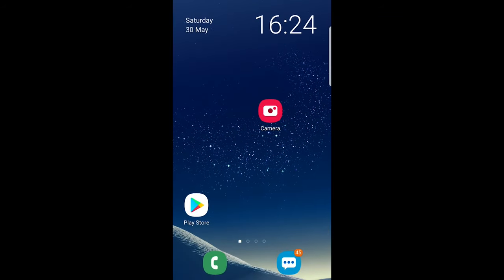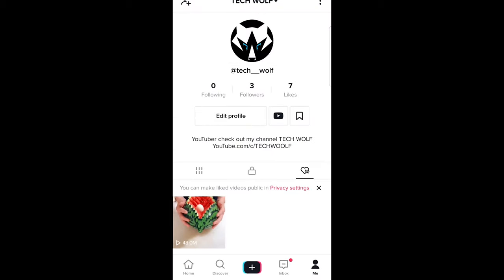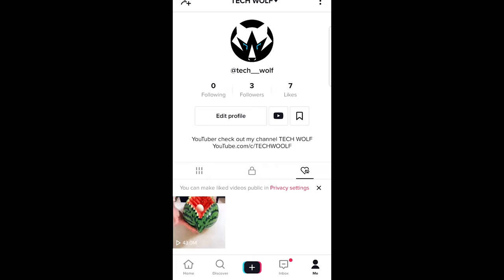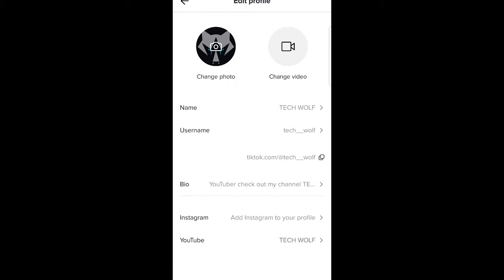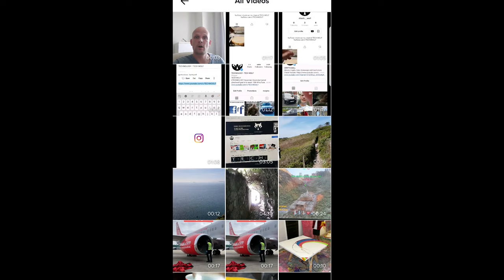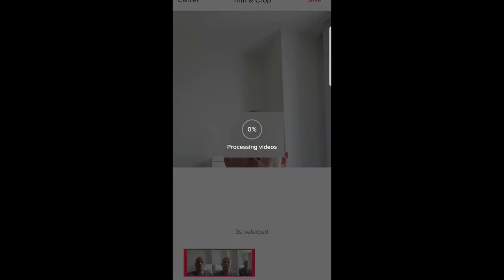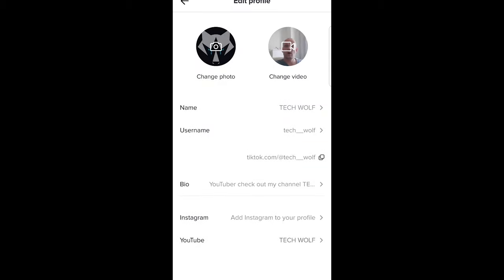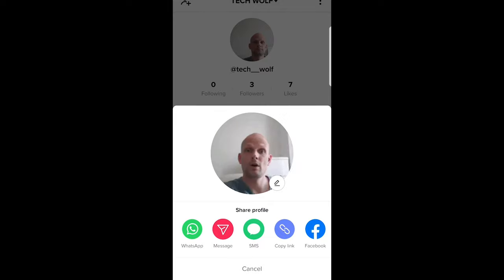HOW TO PUT VIDEO AS PROFILE PICTURE ON TIKTOK